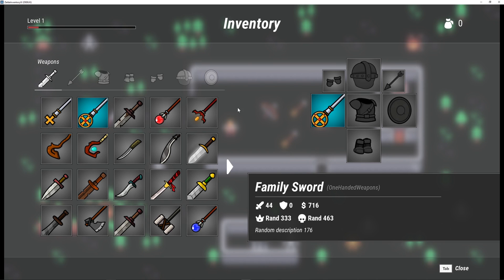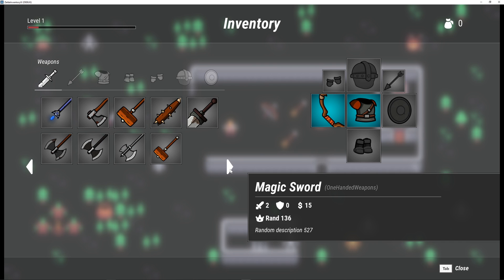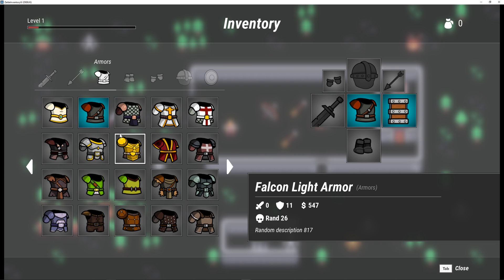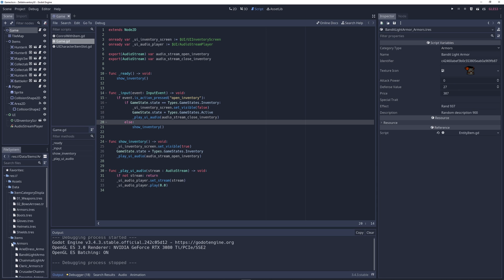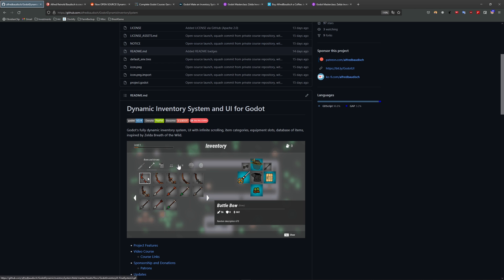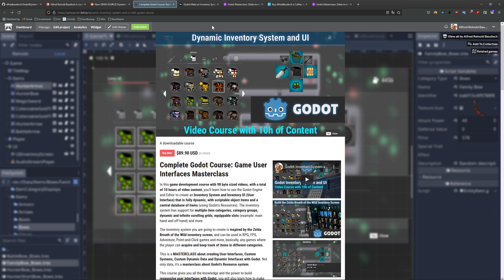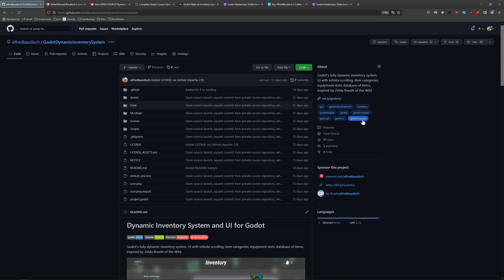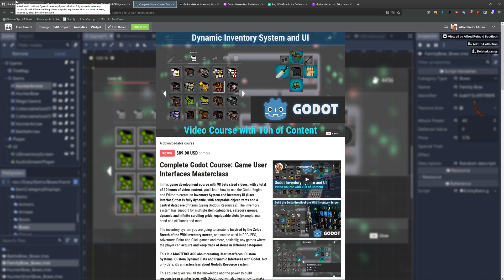Open-Source Godot Dynamic Inventory System Zelda BoTW Inspired (Free!)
Open-source Godot's fully dynamic inventory system, UI with infinite scrolling, item categories, equipment slots, database of items, inspired by Zelda Breath of the Wild.